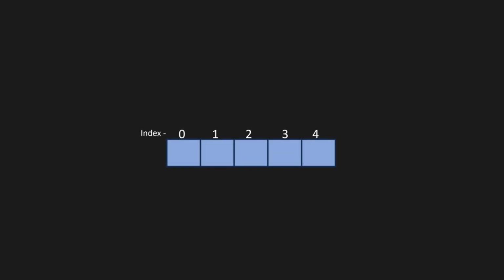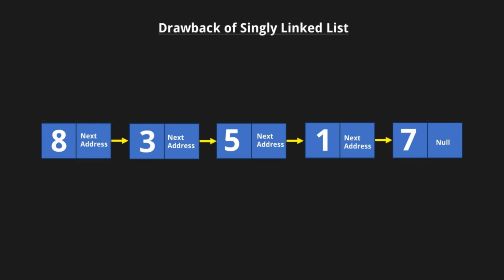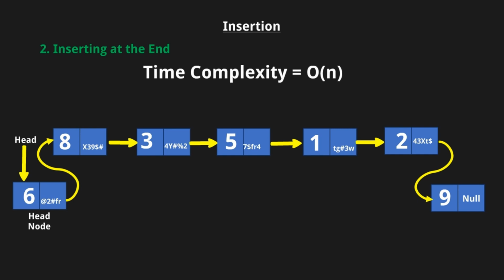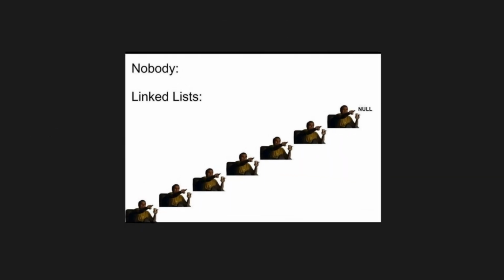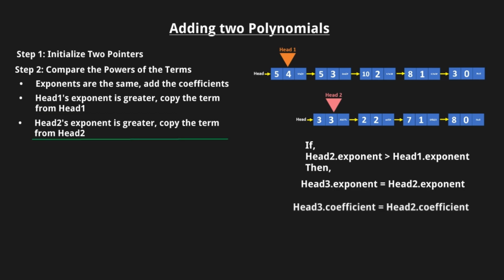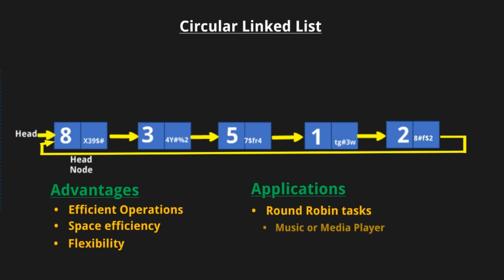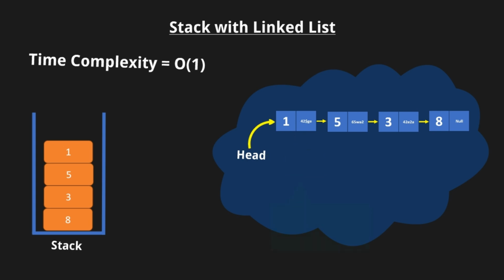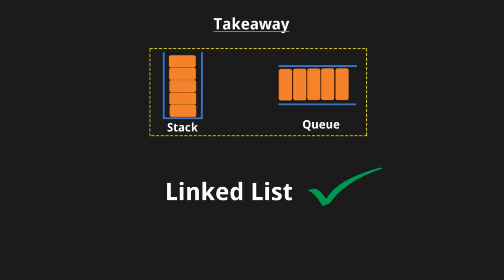Understanding Linked Lists. Basic to advanced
🌐 Linked Lists Explained! | Data Structures Simplified
🚀 Welcome to the Linked List Masterclass! 🚀

In this video, we’ll break down one of the most fundamental data structures—Linked Lists! Whether you’re a coding beginner or sharpening your skills for interviews, this video covers everything you need to know.

Here’s what we’ll explore:

Understanding the structure of a linked list.
How it differs from arrays in terms of memory and flexibility.
🔗 Types of Linked Lists:
Singly Linked List 🔄: One direction linking from node to node.
Doubly Linked List 🔁: Nodes linked in both directions.
Circular Linked List 🔄: Connecting the last node back to the first one!
✏️ Key Operations:
Insertion ➕: Add elements at the beginning, middle, or end.
Deletion ❌: Remove elements from various positions.
Traversal 👣: How to access and move through nodes.
Search 🔍: Efficiently finding a node in the list.
Update ✍️: Modifying the value of nodes.
⏱️ Time Complexity Breakdown:
Understand the performance of each operation and its real-life impact on efficiency.
🌟 Advantages of Linked Lists:
Dynamic Memory: No need to declare size upfront! 🌱
Efficient Insertion/Deletion: Especially useful when frequent modifications are needed.
⚠️ Drawbacks of Linked Lists:
Sequential Access: Why traversing can be slow compared to arrays.
Extra Memory: Storing pointers for each node.
💡 Real-Life Applications:
From social media to music players, see how linked lists are used in the real world.
🔥 Bonus Section:
How Linked Lists Help in Solving Interview Problems! 🏆